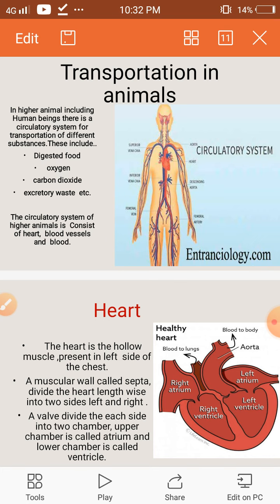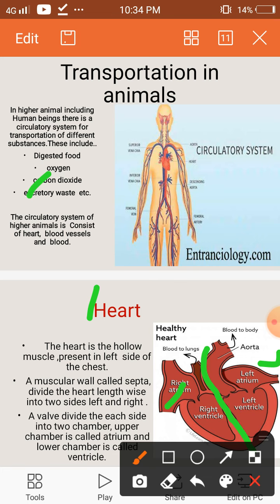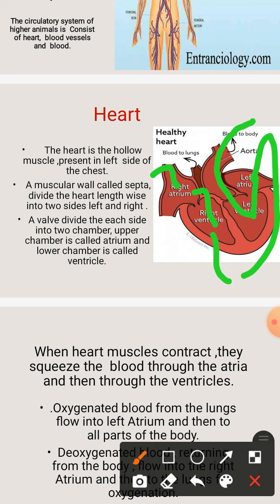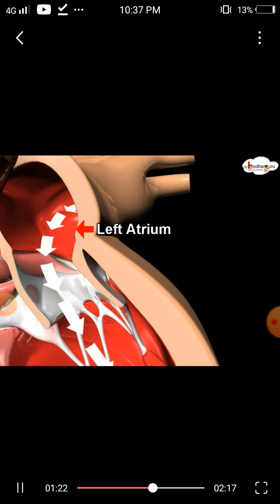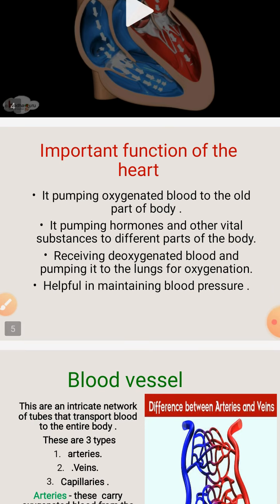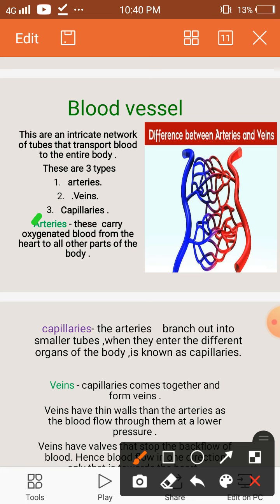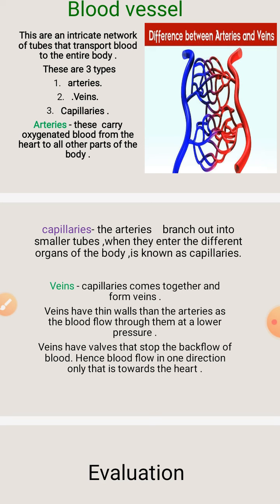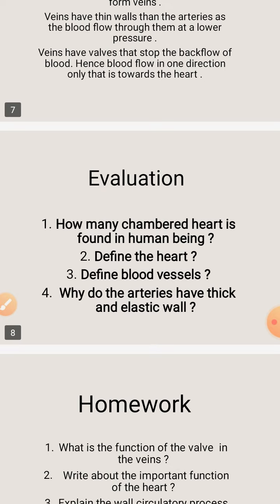transportation in plants and animals part 2